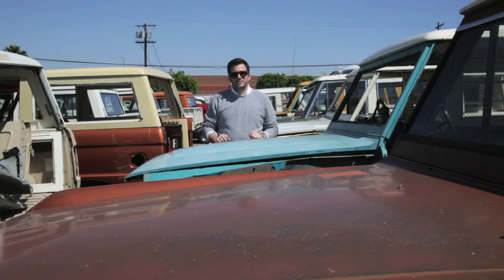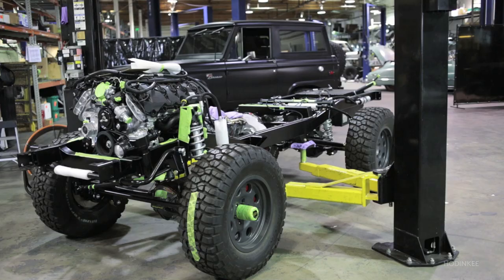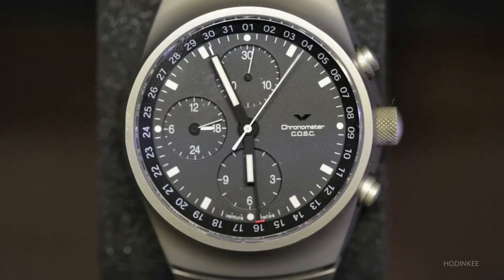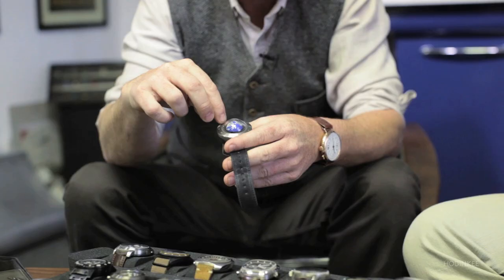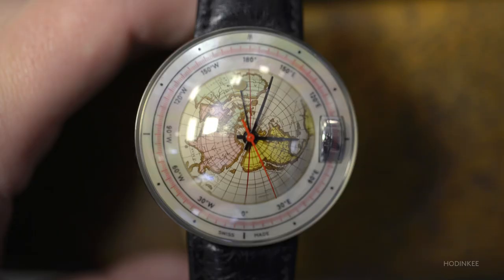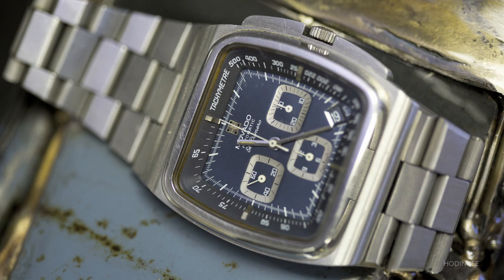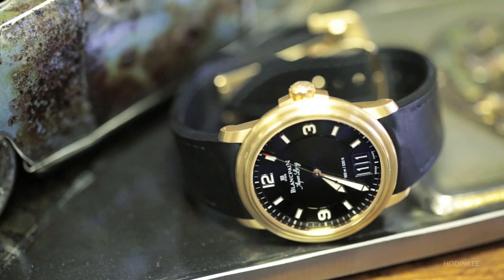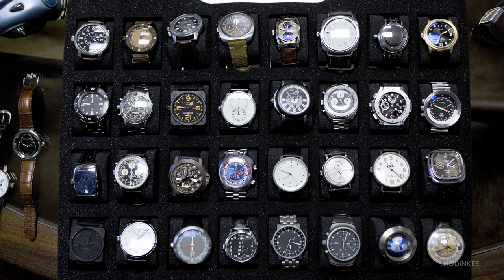Talking Watches With Jonathan Ward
Jonathan Ward's Icon 4x4's are built from the ground up, keeping the vintage styling that we all love so much in the early Ford Broncos and Toyota FJ's, but now they are carbon coated, and feature absolutely cutting-edge technology. Icon makes just a handful of trucks per year – now with a waiting list over around three years for a new order – and they have become something of a calling card for those in the know. In off-roading circles, Jonathan Ward is a hero, but what many may not know is that many of the designs and materials you see in these incredible six-figure trucks actually come from Jonathan's watch obsession. This is your official HODINKEE Talking Watches with Icon 4x4's Jonathan Ward.